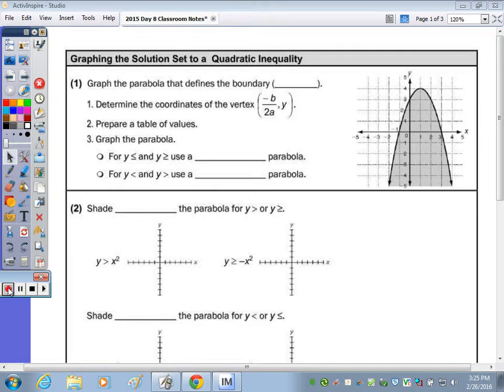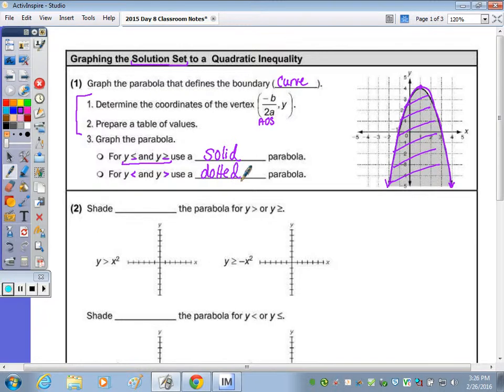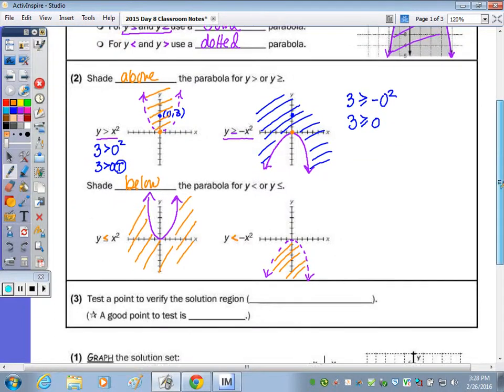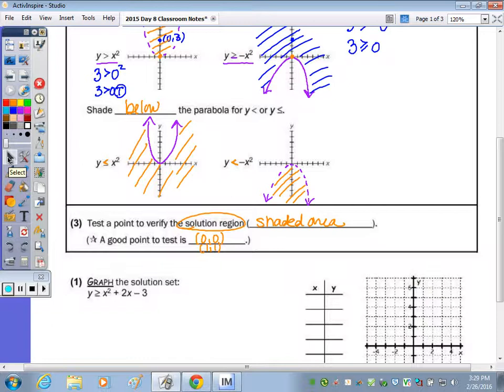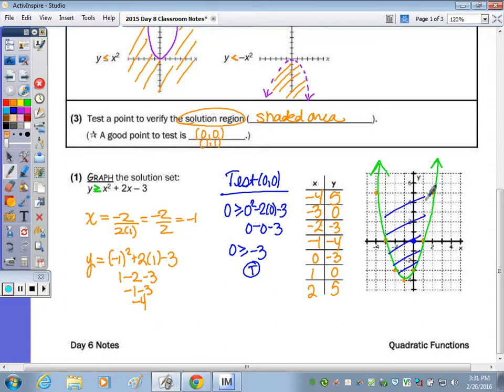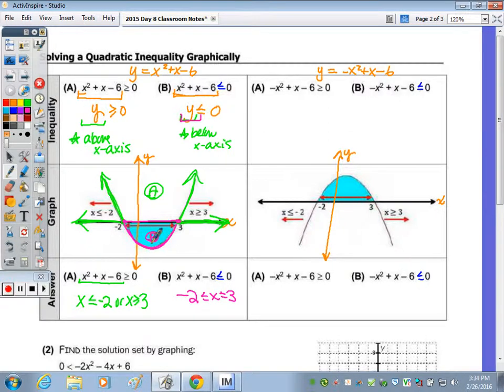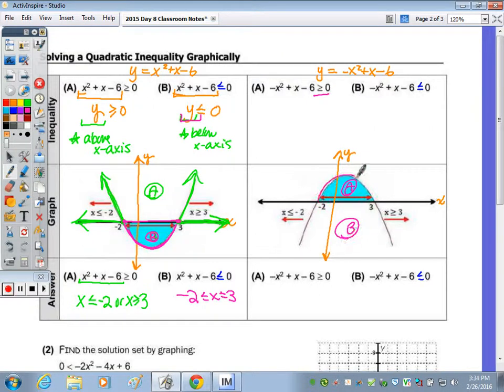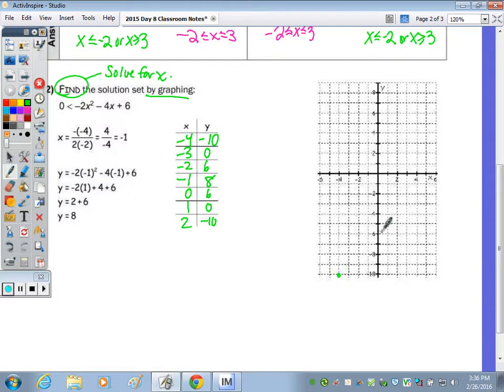Algebra 2 | Day 8 Lesson - Quadratic Functions